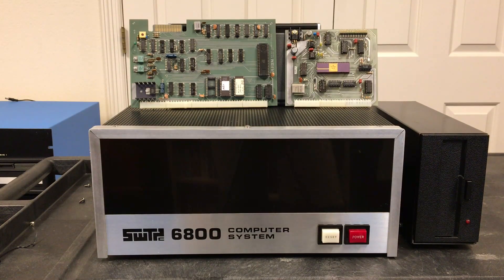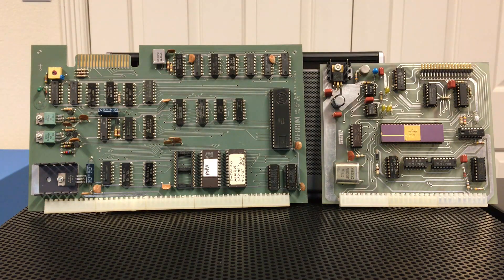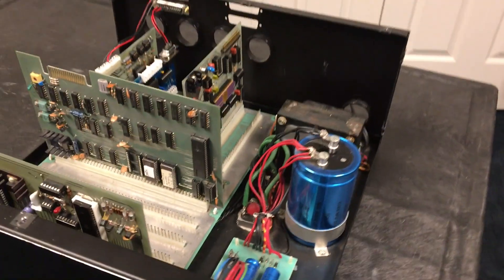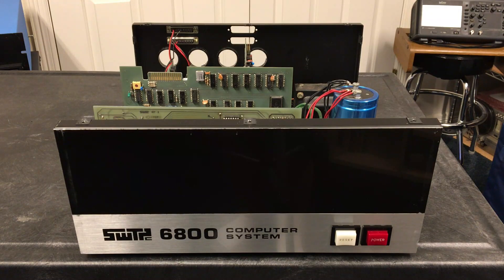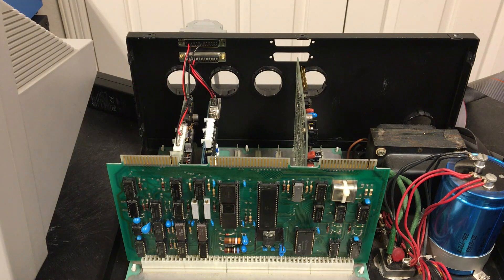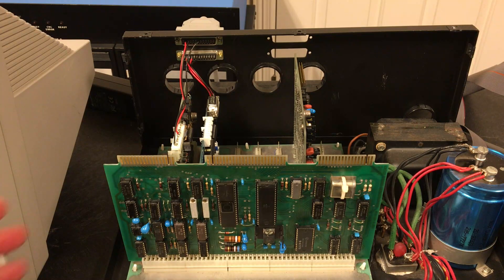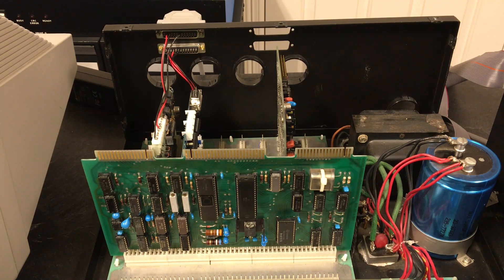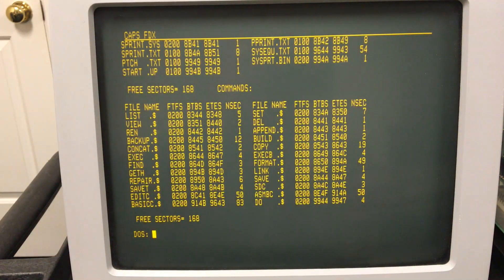BFD-68A Disk Controller for the SWTPC 6800 (Smoke Signal Broadcasting)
Introduction to the BFD-68A disk controller made by Smoke Signal Broadcasting. Includes its place in history relative to other 5.25" disk controllers available for the SWTPC 6800 computer.